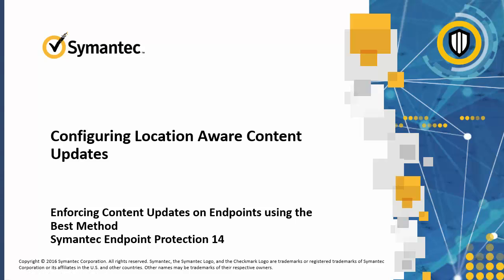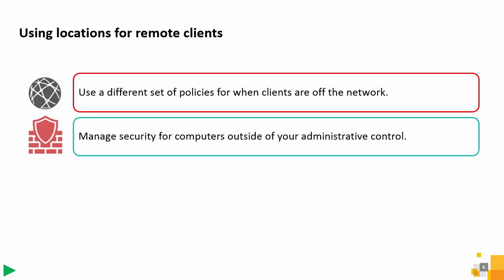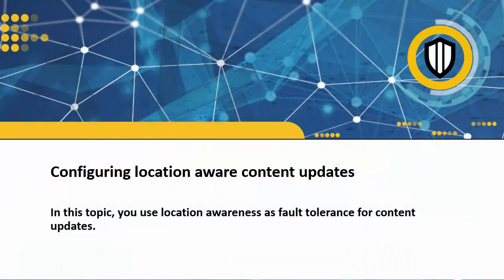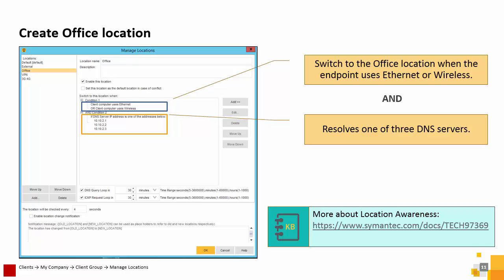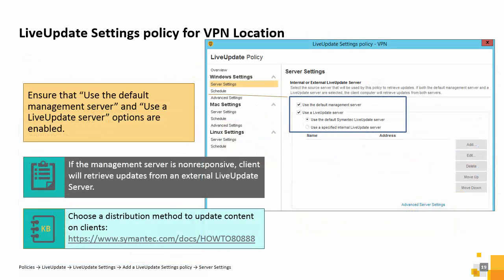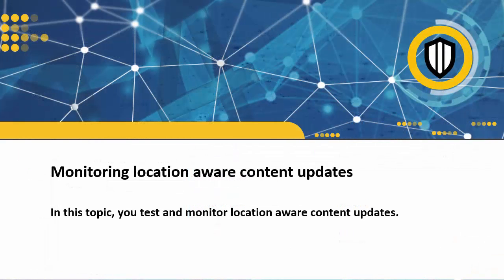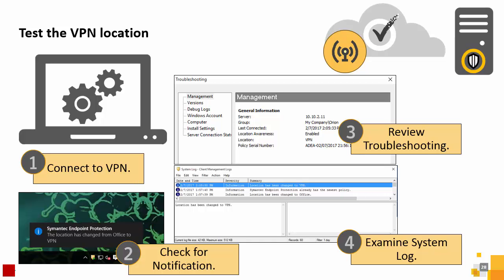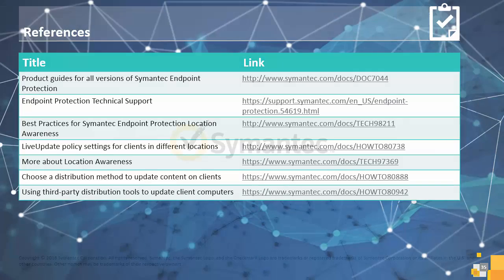e MOD_2 5-5 Configuring location aware content updates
Entrenamiento Symantec - Videos subtitulados en español
(Configuración de actualizaciones de contenido que reconocen la ubicación)
Espero aporte para sus actividades de estudio.